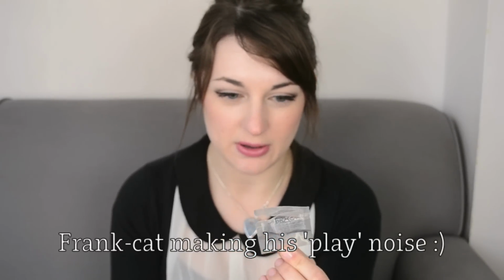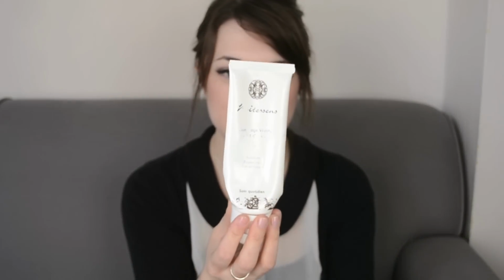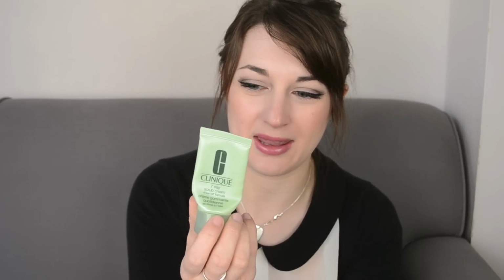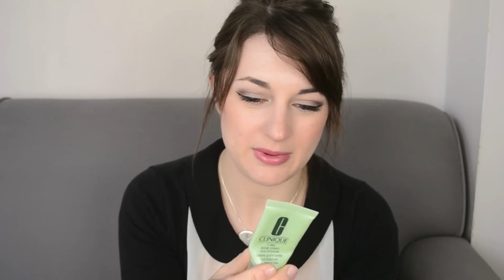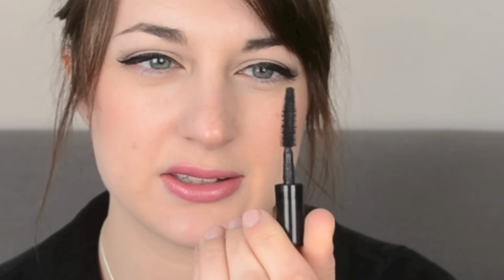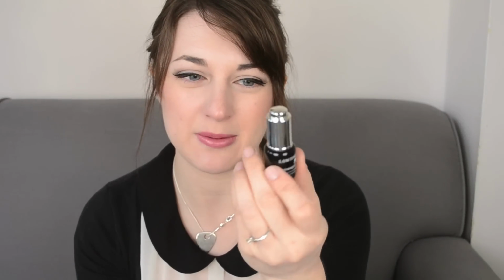The empties video #5: May 2013 // Products I've used up!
Not dead yet, but getting there.  Sorry some of this is out of focus, I guess I'm out of practice with this whole filming thing!  I hope you all enjoy.

Products mentioned:
- Boots Cucumber Wipes
- Embryolisse Foaming Cream Milk
- Dr Bragi Bio Marine Exfoliant*
- Chanel Chance EDP
- Ritessens Exfoliating Radiant Complexion*
- Nivea Pearl Beauty deodorant
- Bioeffect EGF Serum
- Antipodes Juliet Brightening Cleanser*
- Organic Surge Volume Boost shampoo and conditioner
- Yon-Ka Pamplemousse moisturiser (normal/oily skin)*
- Origins Modern Friction
- Embryolisse 4 Flowers Tonic Lotion
- Dior Capture Totale serum
- Nails Inc Albert Bridge top coat
- Clinique 7 Day Scrub
- NARS Gentle Oil-Free Eye Makeup Remover
- Chanel Inimitable Intense mascara
- Lancôme Génifique serum
- Clarins Beauty Flash Balm
- Tigi Bedhead Sugar Dust
- Decléor Phytopeel Natural Exfoliating Cream
- Lush Ro's Argan Body Conditioner

I'm wearing:
- FACE: MAC Matchmaster foundation (shade 1.0), Ellis Faas concealer (S201), Face Atelier Zero Minus, Face Atelier Ultra Sheer in Champagne, Sleek blush in Suede and MAC eyeshadow in Concrete.
- EYES: NARS Smudgeproof Eyeshadow Base, MAC eyeshadow in Vex, NARS eyeshadow in Lhasa, Burberry eyeshadow in Taupe Brown, Estée Lauder Double Wear eyeliner in black and DJV Beautenizer Volume Lash mascara.
- LIPS: MAC lipstick in Syrup.
- NAILS: Essie Sugar Daddy.

* PR samples provided for review! All opinions are my own and totally honest!